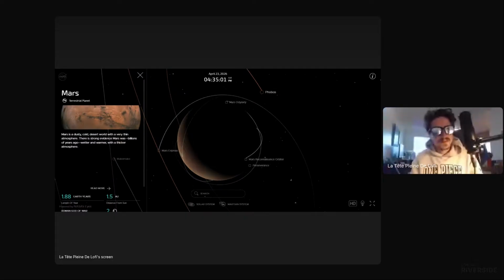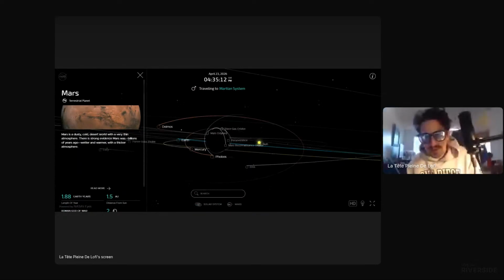Welcome to our live show!